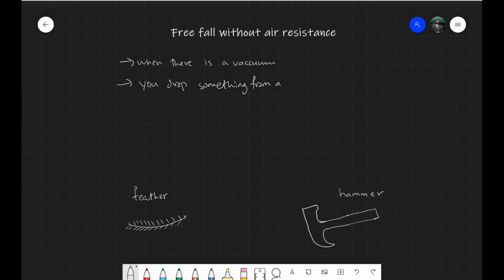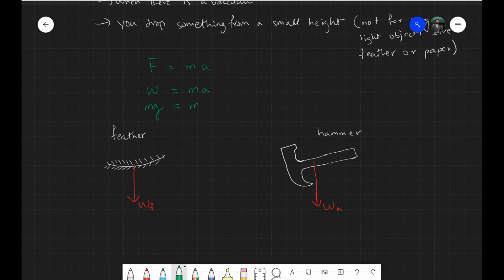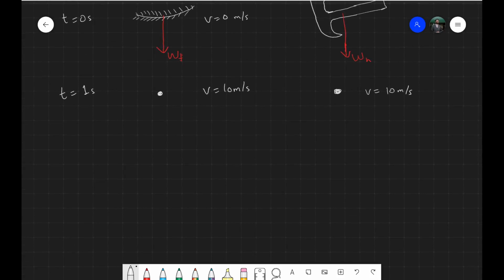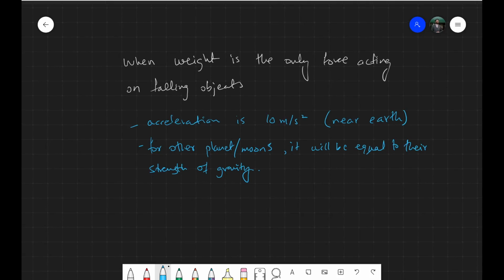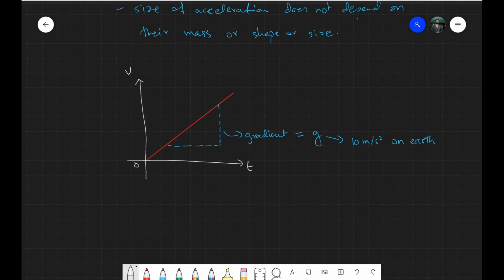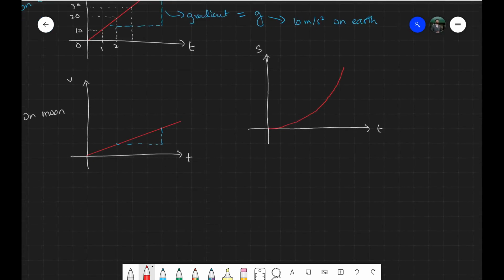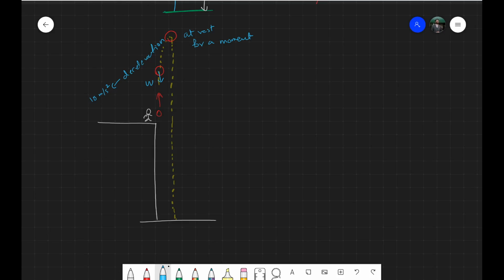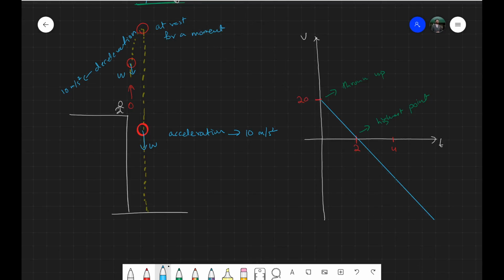Dynamics - Free fall without air resistance | O Level/IGCSE Physics